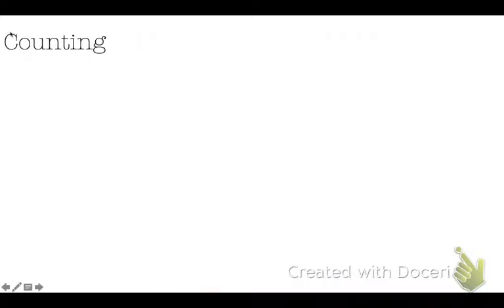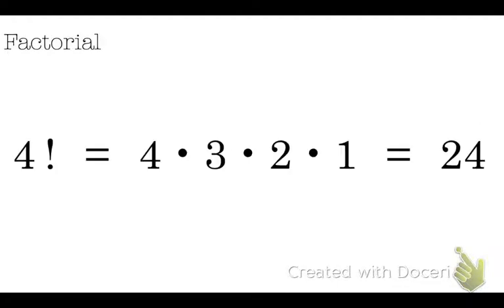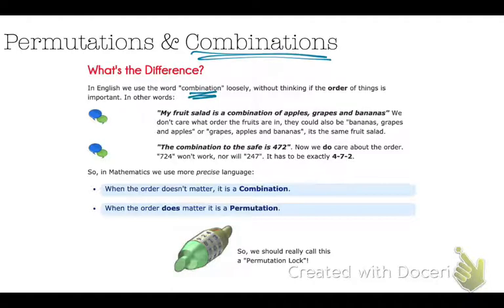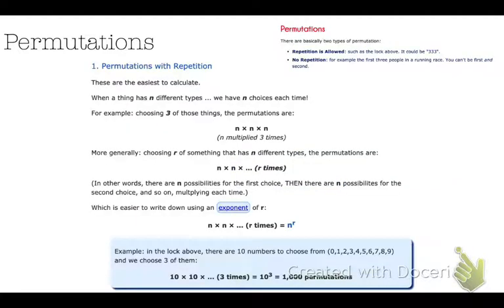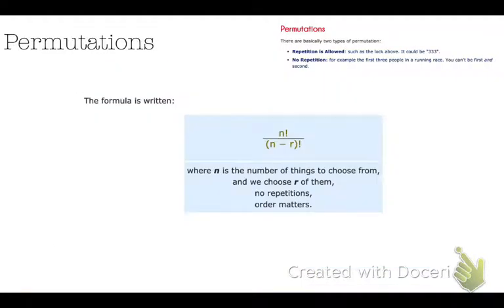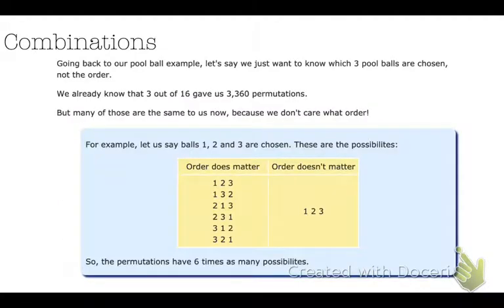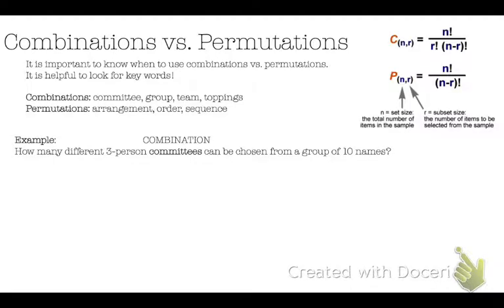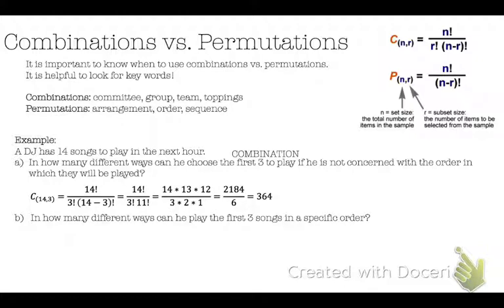Counting, Permutations, and Combinations